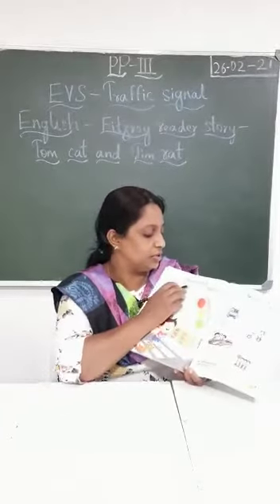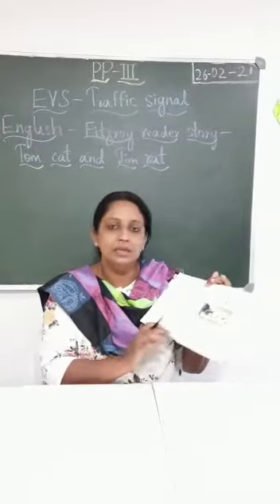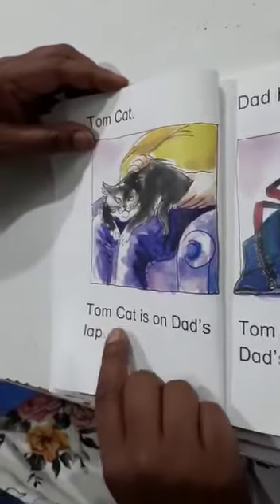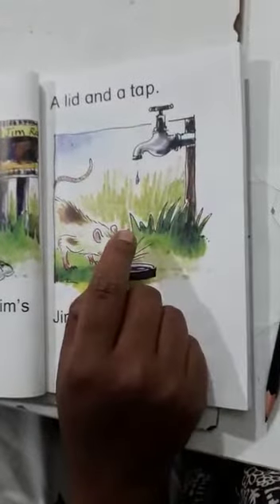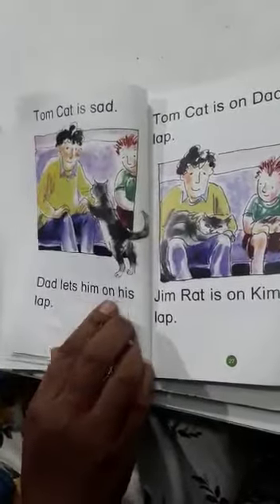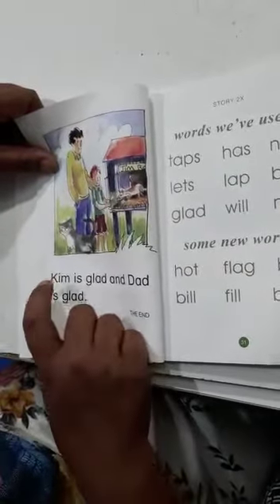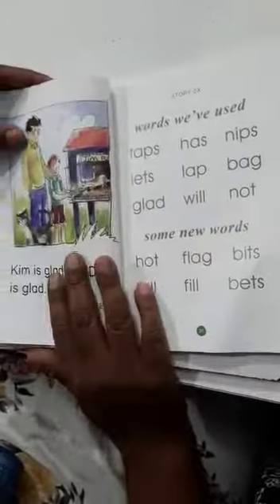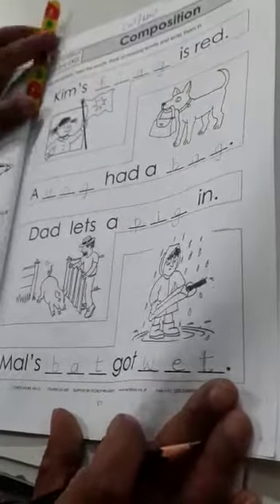PP3 Session 95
EVS & English